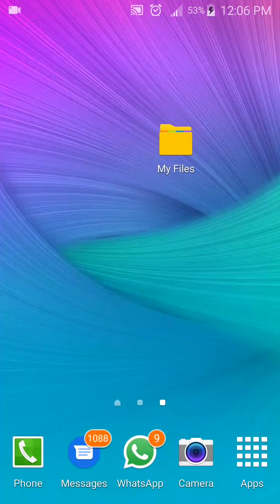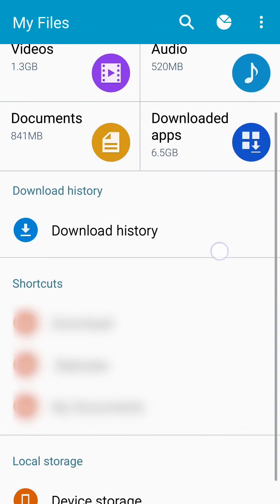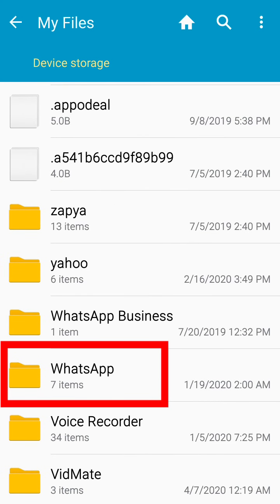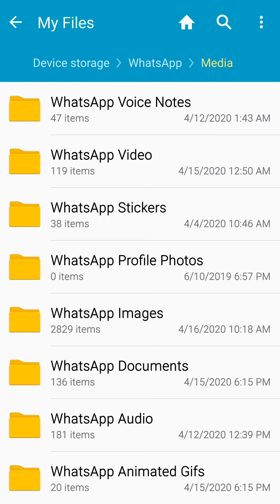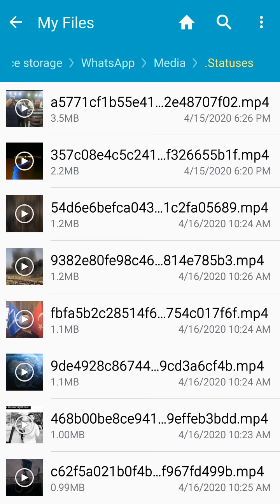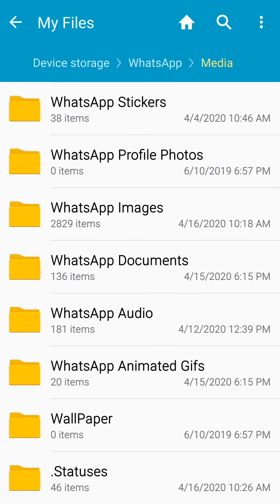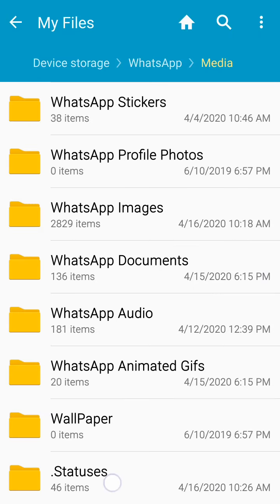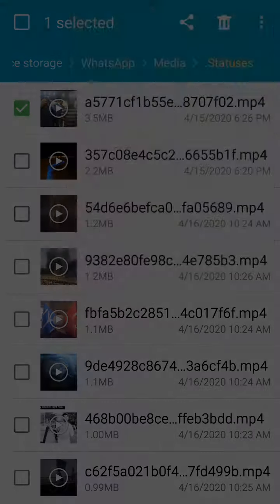How to Download your WhatsApp Status in 1 minute | English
How to download WhatsApp status without using any app.

Hello Whatsapp users

Regards
Zohaib Khan
Dawood University of Engineering and Technology